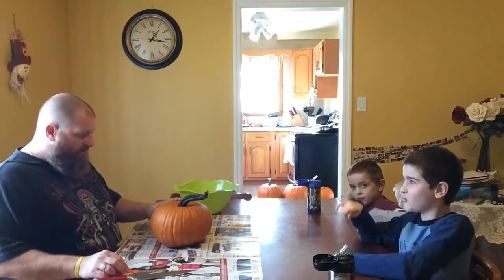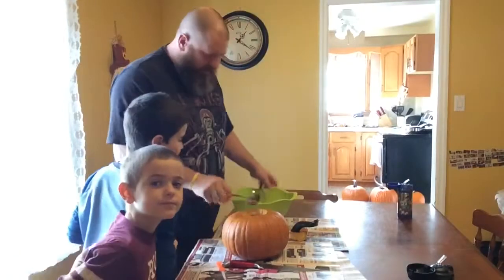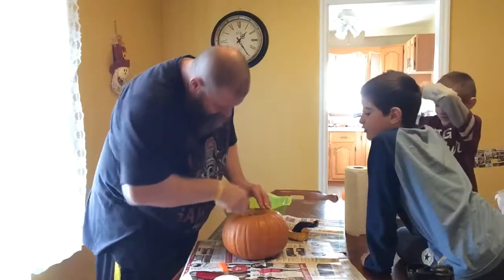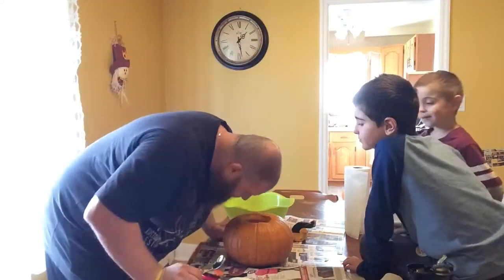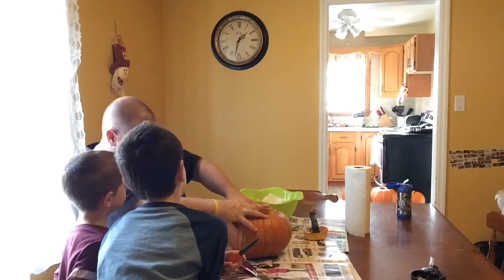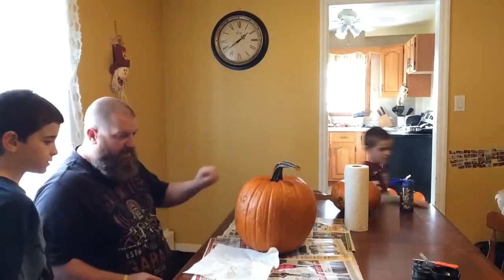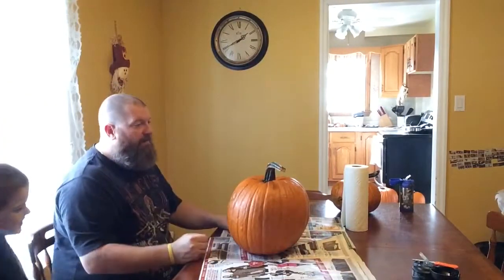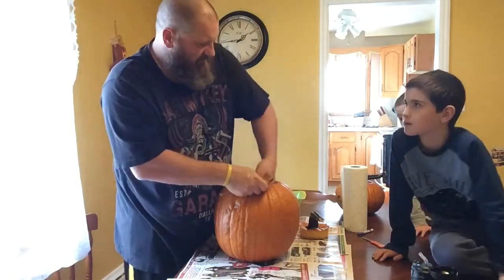Pumpkin Carving Fun with Daddy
Feel free to watch as much or as little of this video as you like, I put this up to share with you all, but mostly for us to have this memory for ever! I didn’t edit much of it for that reason. ( I just thought it was such a sweet moment of the boys and their daddy).

Click on the bell notifications so you don’t miss out on future videos.